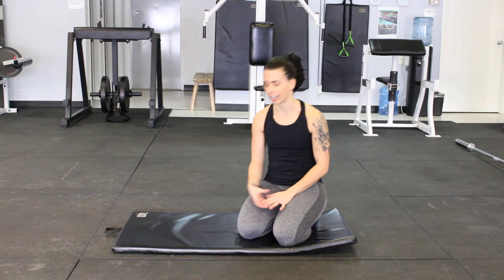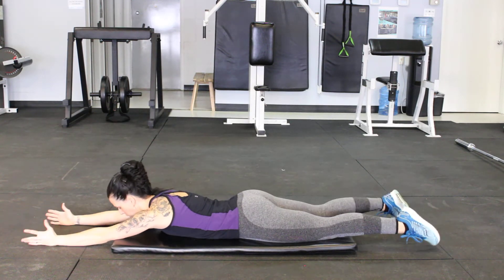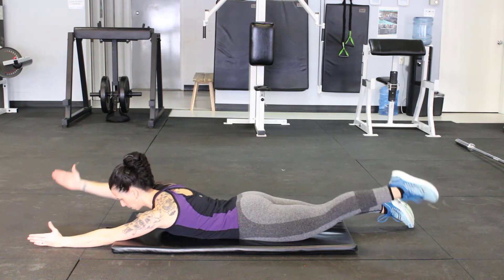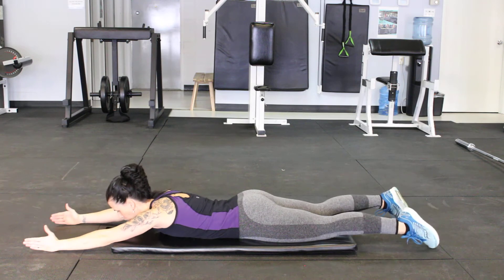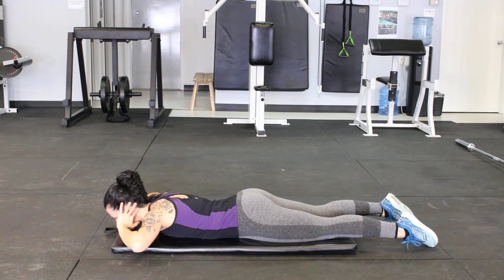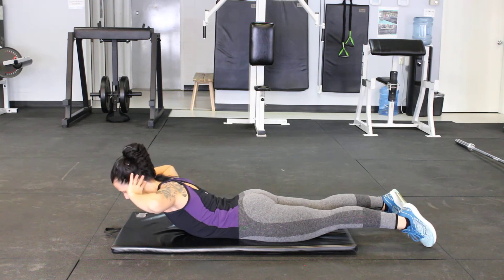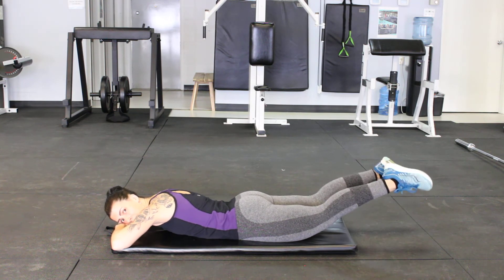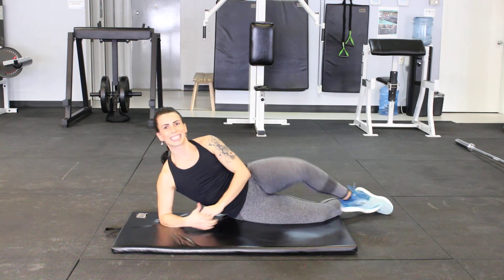Back Extension with Variations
This video will run you through different kinds of back extensions such as superman, swimmers, chest lifts, leg lifts, and more. This exercise is great for strengthening your posterior chain and the muscles in your back.